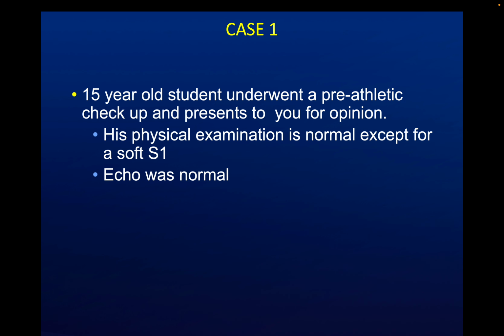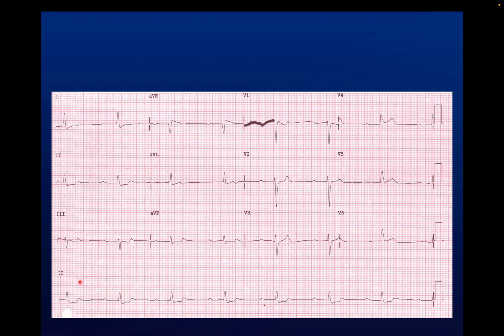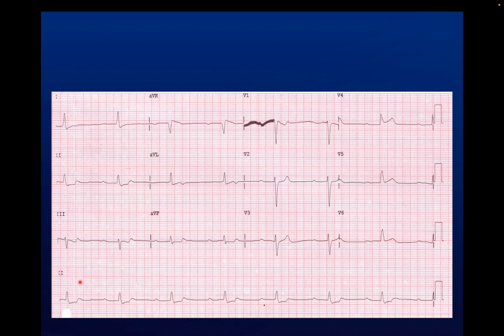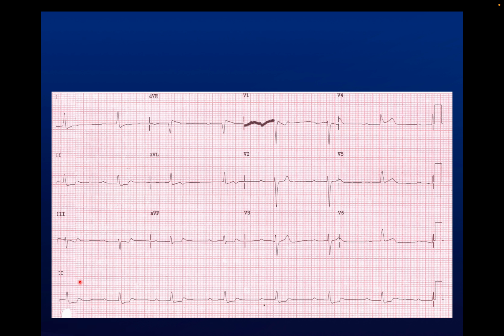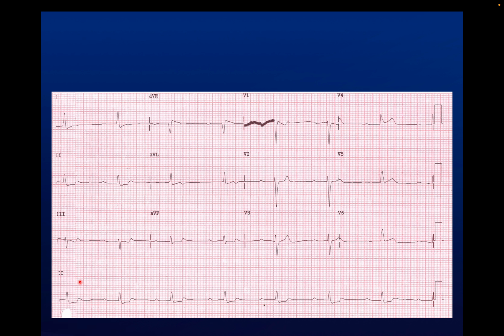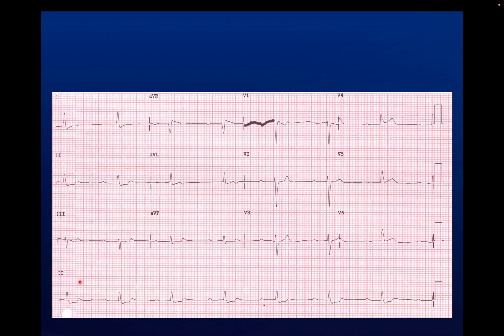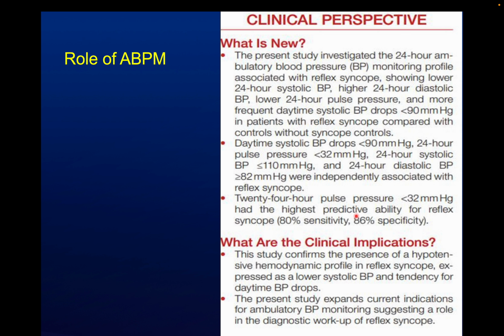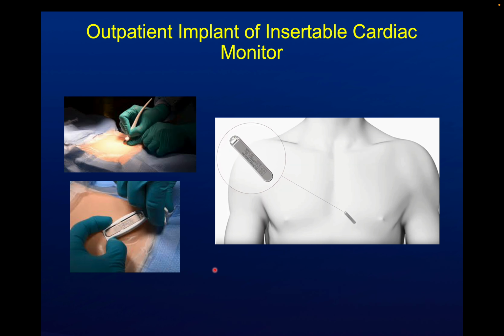Approach to Bradyarrhythmias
discussing need for pacing , type of pacing and role of ILR